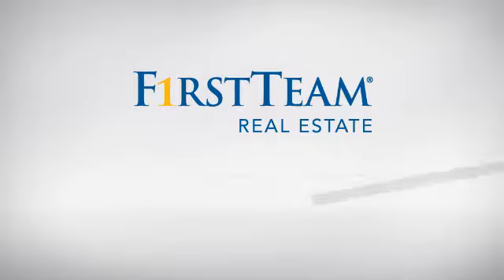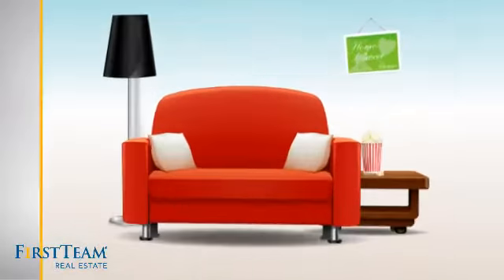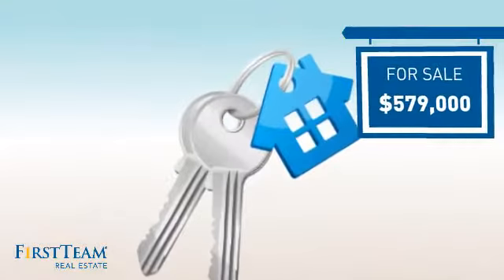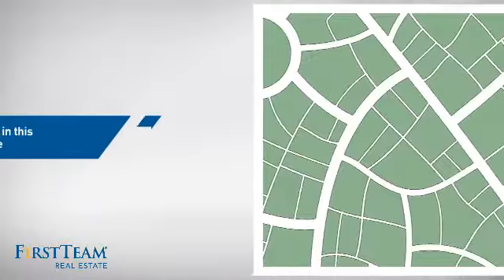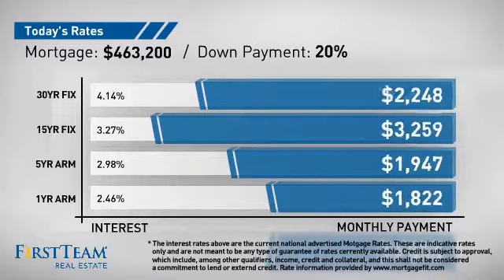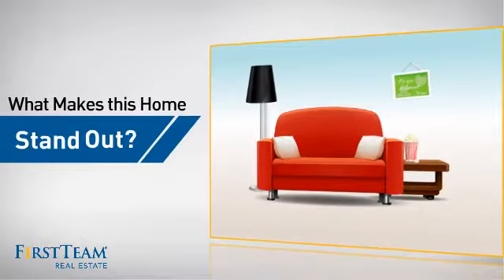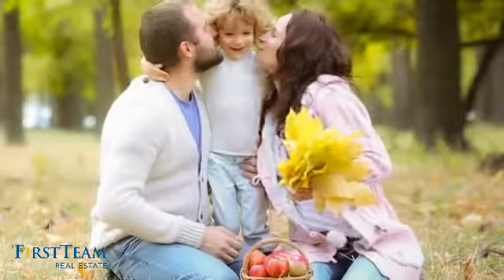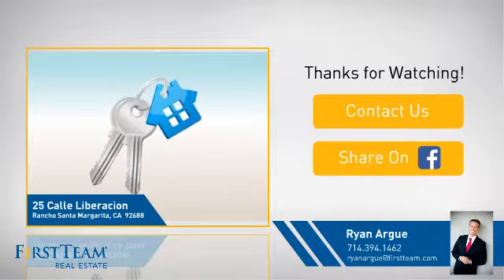25 Calle Liberacion